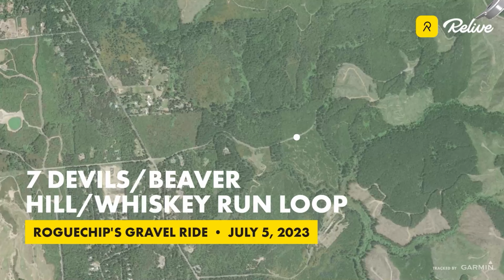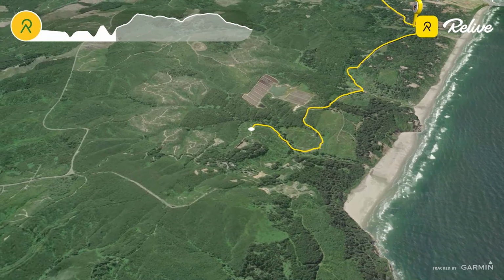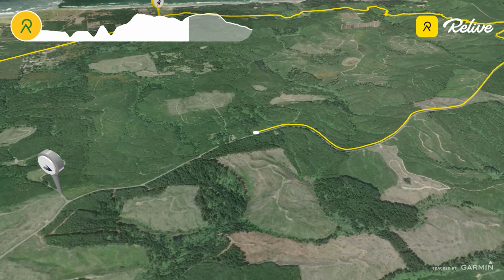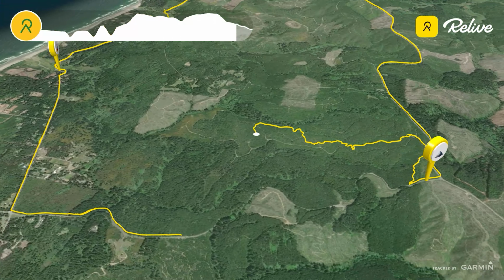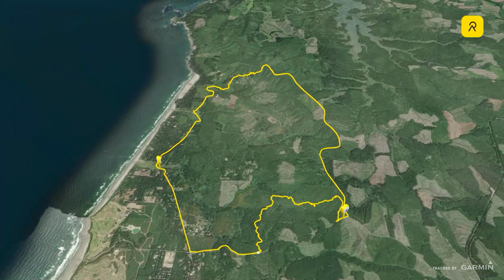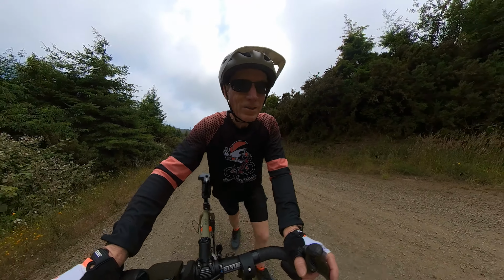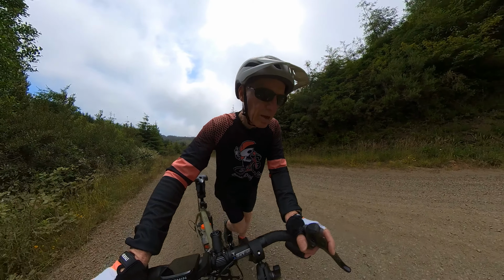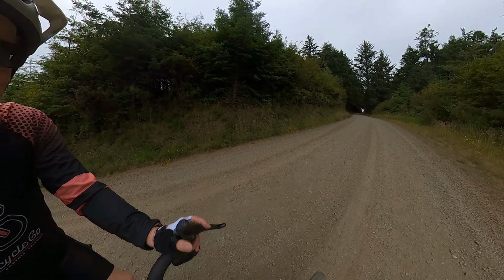2 Wheeled Wednesdays - 7BeaverWhiskeyDevils; A Multi-Surface Bike Ride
Description: A bicycle ride on pavement, gravel, and singletrack on Seven Devils Road, Beaver Hill Road, and Whiskey Run Trails. The first multi-surface test of the State Bicycle Company's 6061 Black Label All-Road bike.

"LIFE IS TWICE AS GOOD ON TWO WHEELS"